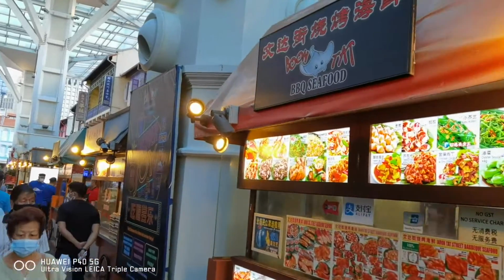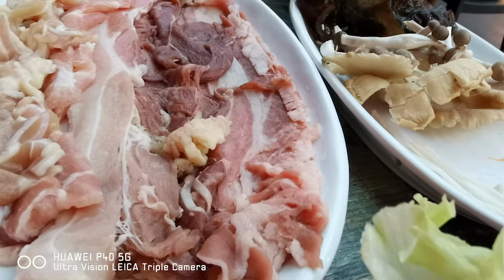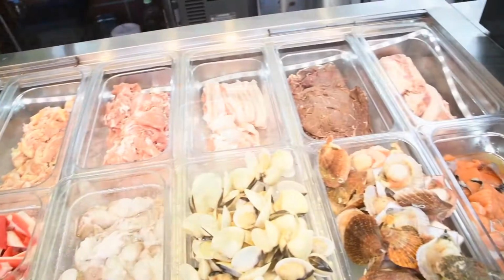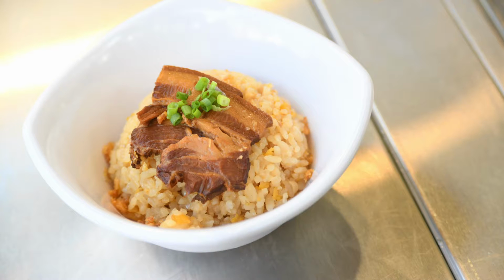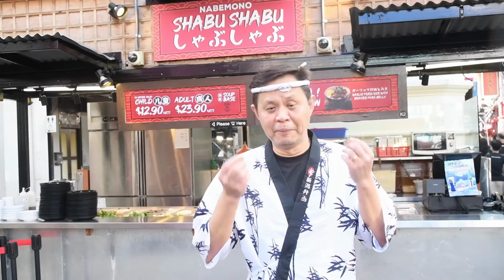A Taster of the Revamped Chinatown Food Street!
With six steamboat/barbecue concept reminiscent of Marina South in the yesteryears, as well as a curated medley of Singapore heritage hawker dishes from Bak Chor Mee, Ngor Hiang, BBQ Chicken Wings, Satay, BBQ Seafood, and Hokkien mee, the new revamped Chinatown Food Street wants to offer a bevy of offerings for the masses, all a part of Singapore’s must try dishes.